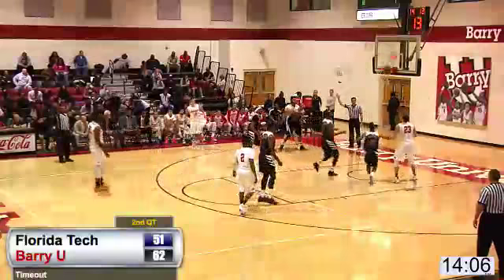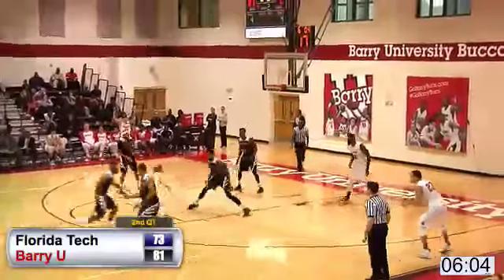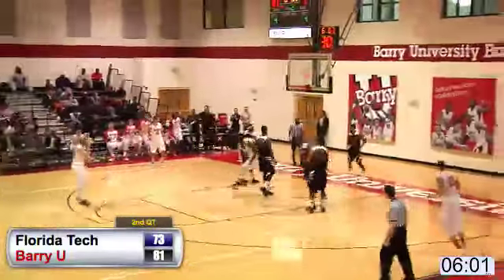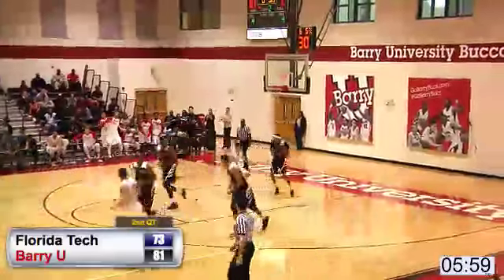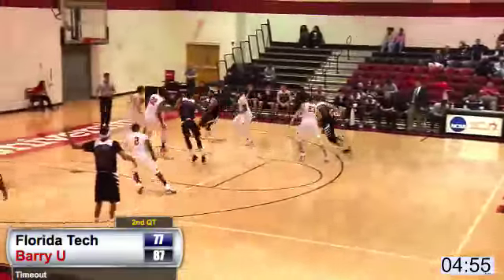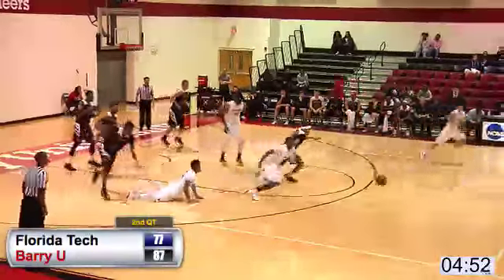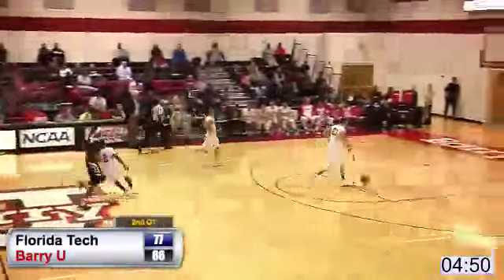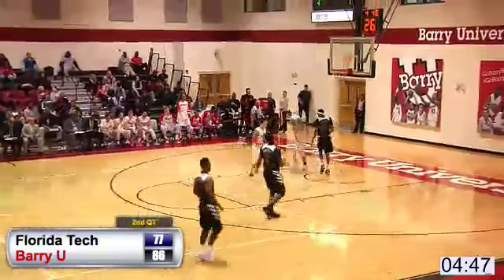Men's basketball Highlights vs Florida Tech 2/10/16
Highlights for Men's basketball 104-88 over Florida Tech. Yunio Barrueta becomes first player in Barry history to score 40 plus 3 times.